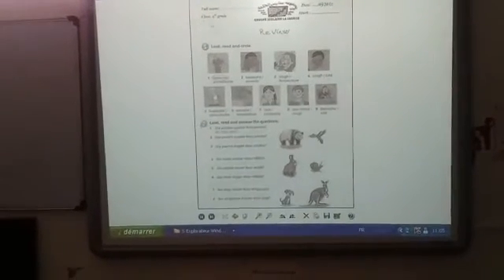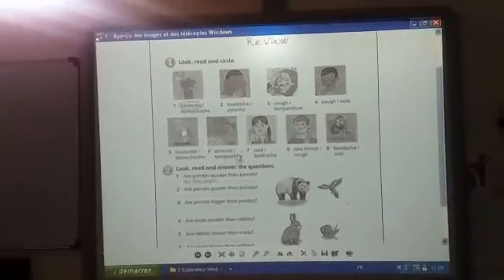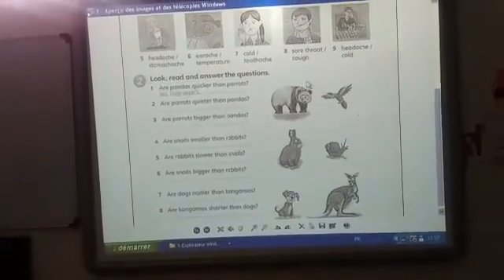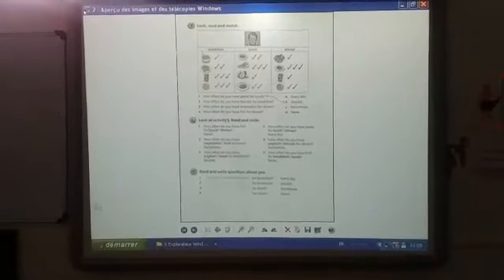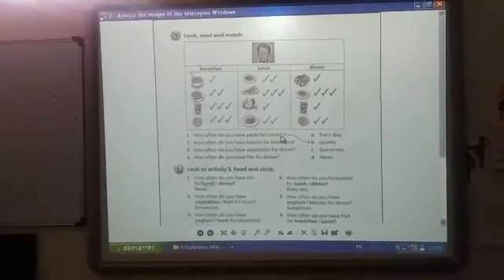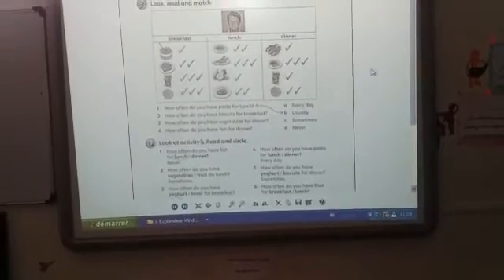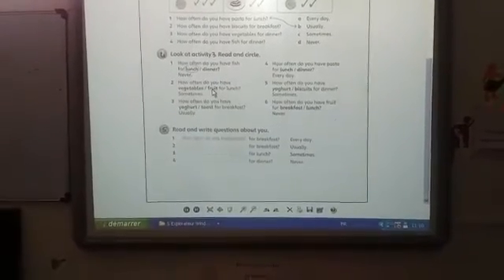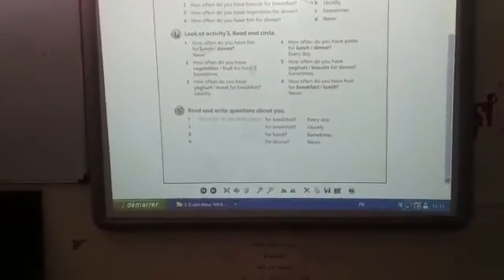Anglais pour les élèves de la 6° année primaire